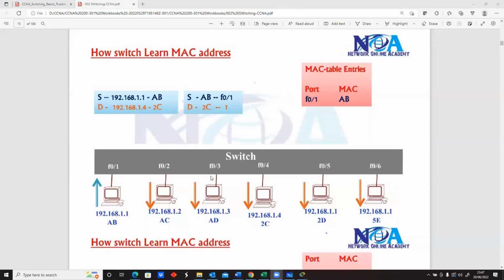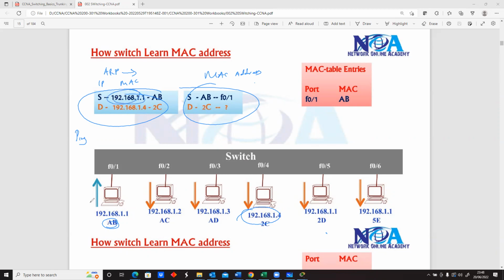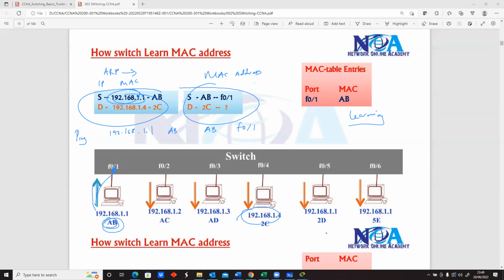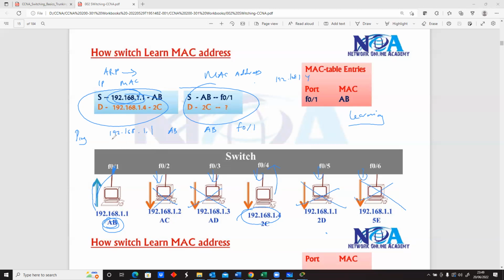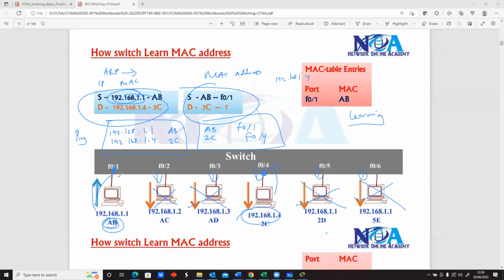CCNA 200 - 301 | Lesson 63 | Address Resolution Protocol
In this lesson we will discuss the concept of Address Resolution Protocol (ARP)